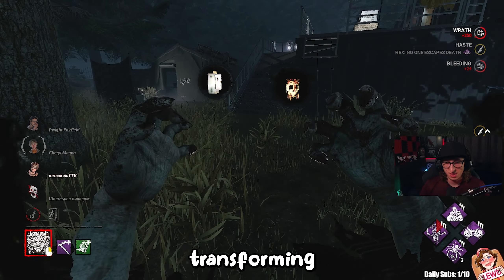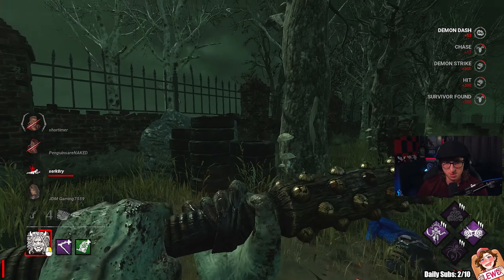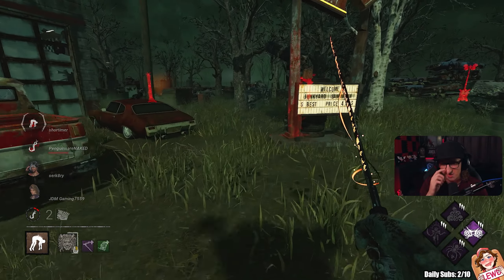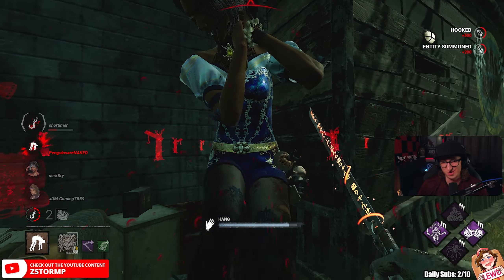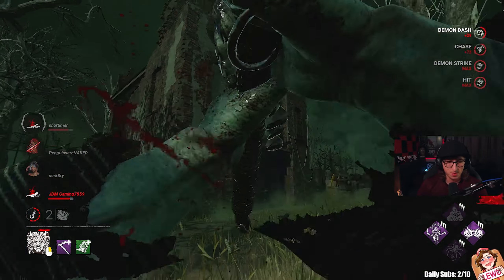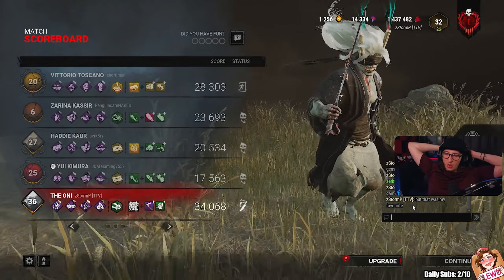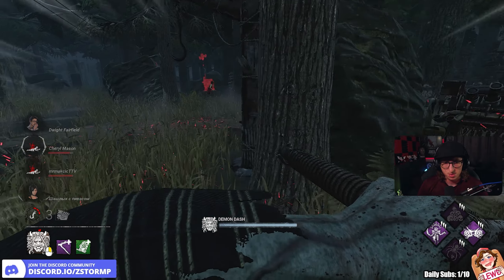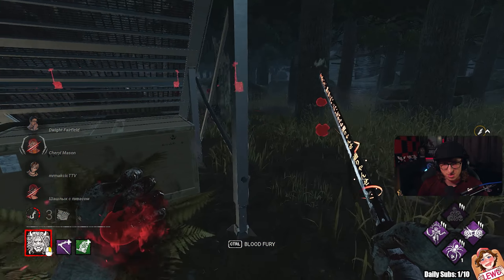SCARIEST SUPER SPEEDY ONI BUILD MUST BE STOPPED! (250.5%) | Dead By Daylight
Today, we're transforming the Oni into a speed demon, racing through the fog with an unbelievable 250.5% haste speed!